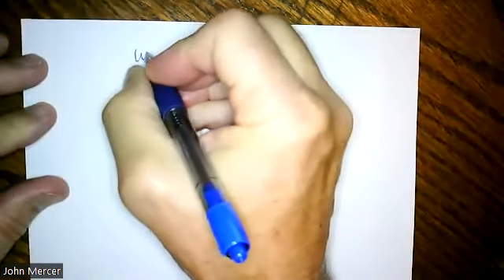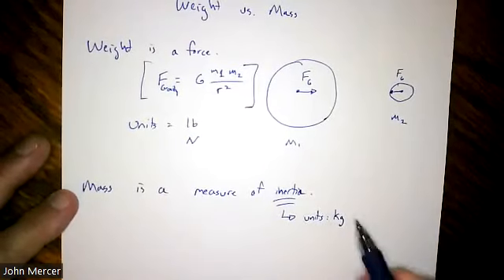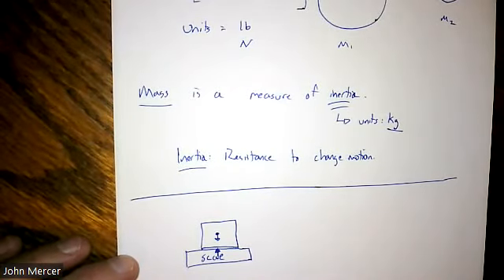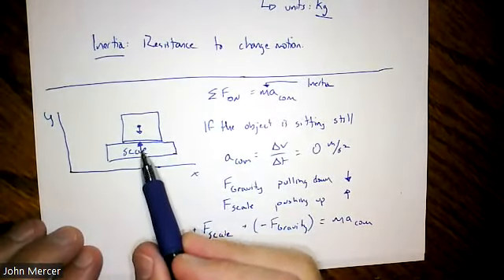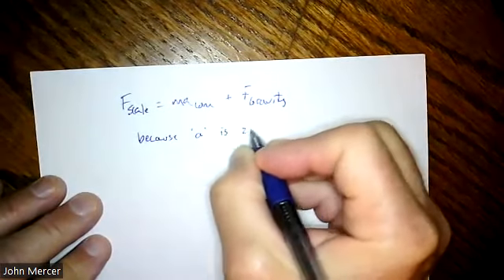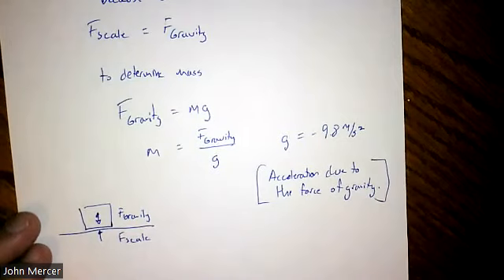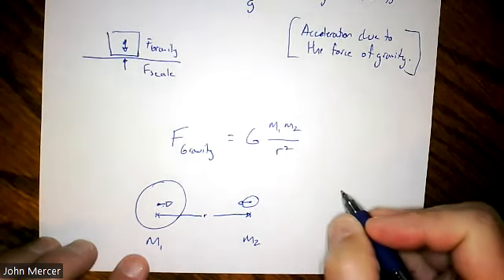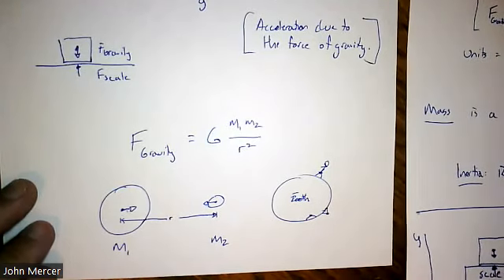Weight vs. Mass